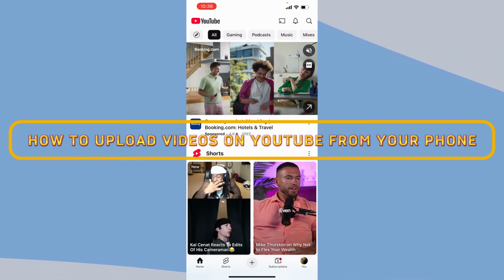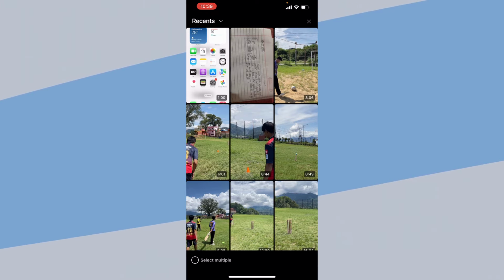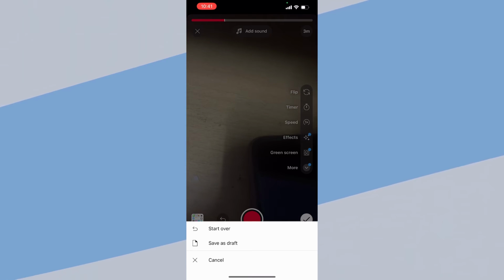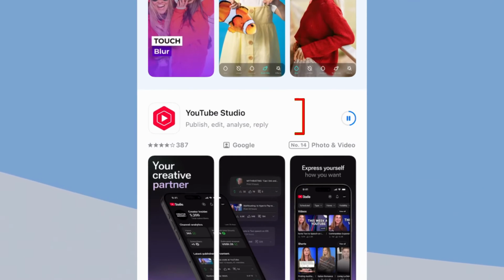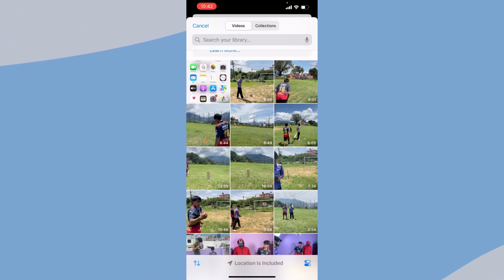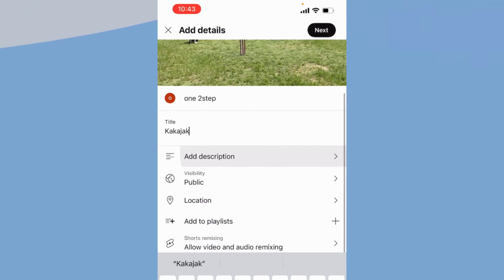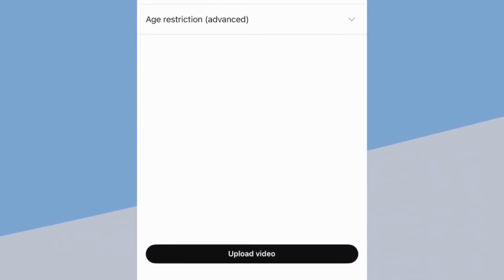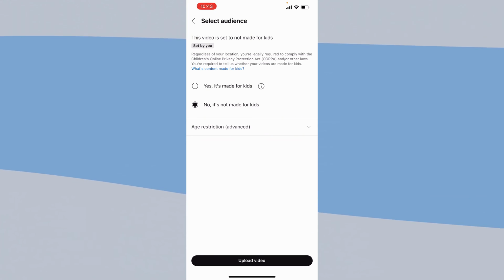How To Upload Videos On YouTube From Your Phone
This video walks you through the step by step process of how to upload videos on YouTube from your phone. Watch the video till the end and learn the steps in detail.